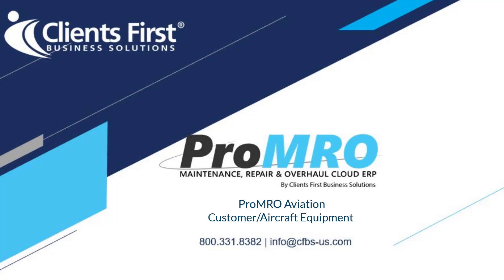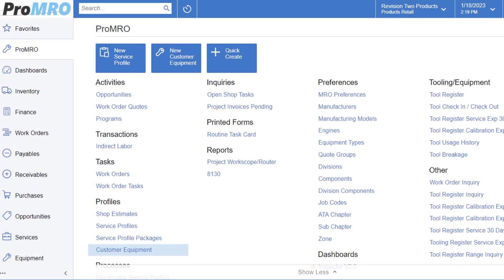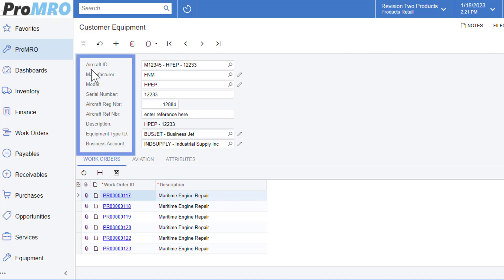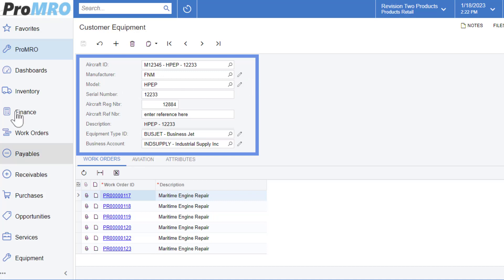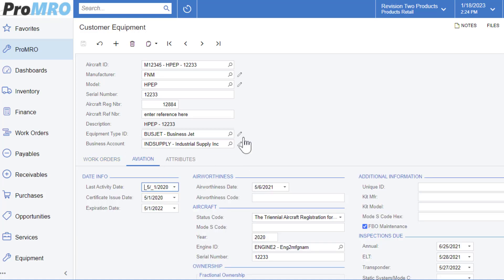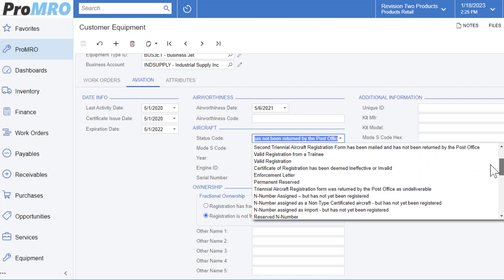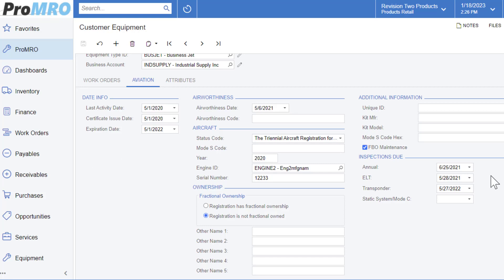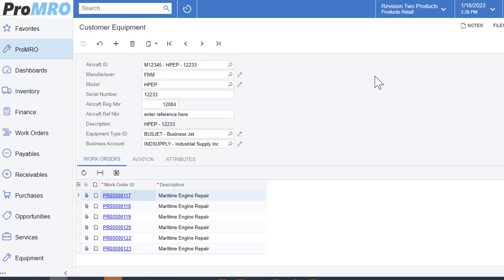ProMRO Aviation Edition: Customer Equipment Demo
This video focuses on the first building block of ProMRO: customer equipment. By creating customer equipment you can track all work order history associated to any field utilized either in the header or the details area. You can populate specific details to a model and a serial number and you can even add levels of ownership and specify unique attributes you may want to track and report on.  You can find out more about ProMRO